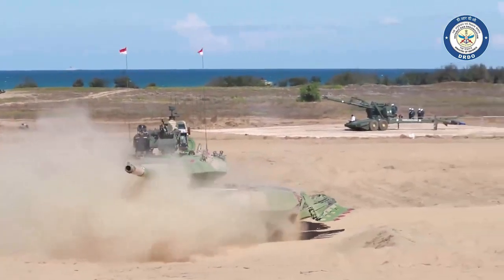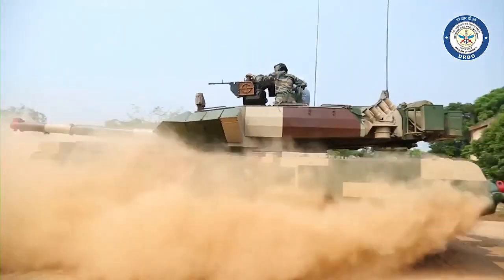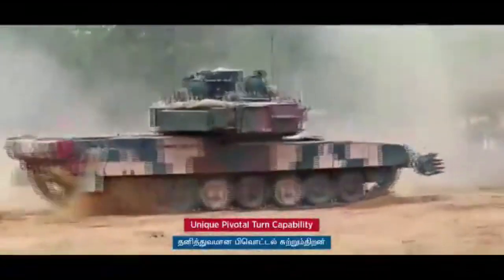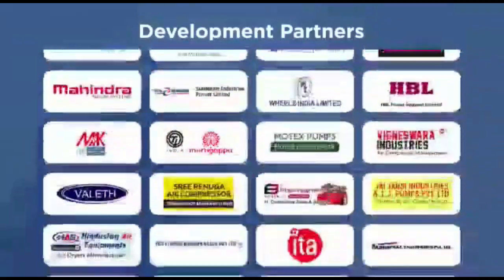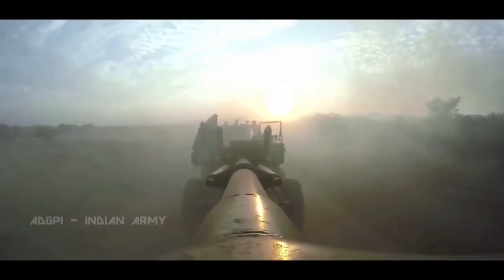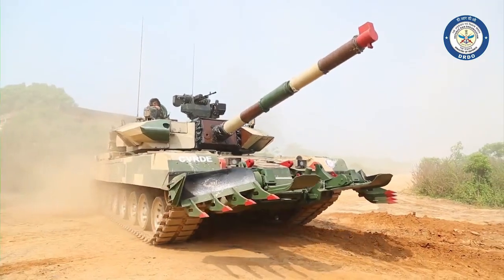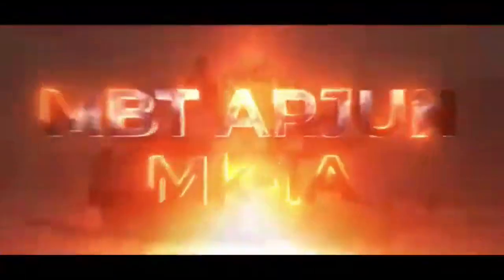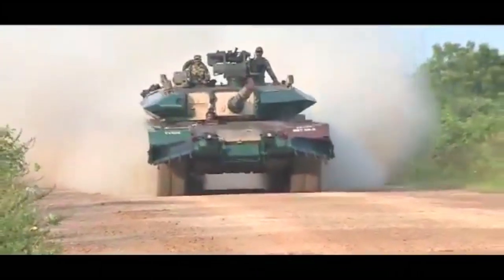Bahrain wants Arjun MK II Main Battle Tank | Understanding Arjun MK-II in detail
Bahrain wants Arjun MK-II

While there has always been complain about the weight of the Arjun Tank, its still a beast on the plains and was never designed for mountainous warfare adopting the design philosophy of western tanks which are close to 60tons and above in weight. Arjun has outgunned the Indian army’s T-72 and T-90 MBT’s in various trials. According to information published by the "Tactical Report" on March 16, 2022, Bahrain is reported to be in talks with India for the procurement of the Arjun Mk II Main Battle Tank (MBT). It is also reported that an Israeli-Indian co-designed laser system will be installed on the delivered MBTs. Currently, the Bahrain armed forces are operating 180 American M60A3 which is quite old and are second generation tanks.

Improvements in Arjun MK-2

Now, if we talk about Arjun MKII, it is a futuristic main battle tank (FMBT) with electro-optical sensors and high-power lasers. It is being developed by DRDO with a total of 93 upgrades, as per the requirements of the army.

The design of the Arjun Mk II is conventional with the driver at the front of the hull, turret in the middle with gunner, commander and loader, and engine compartment at the rear. It was unveiled for the first time to the public during a military parade for the National Day in New Delhi on 26 January 2014.

Fierce & Accurate fire power of Arjun

The 120 mm rifle gun of ARJUN together with the newly developed super velocity ammunition, can defeat any contemporary armour used in tanks. The electro-slag refined gun steel tube is designed to withstand higher gas pressures. A thermal jacket prevents irregular temperature distribution on to the tube due to the weather influences.

It features a thermal sleeve, fume extractor, and a muzzle reference system. The gun is able to fire a full range of ammunitions including FSAPDS (Fin Stabilized Armor Piercing Discarding Sabot), HESH (High-Explosive Squash Head), PCB, TB, and the Israeli Laser Homing Anti-Tank (LAHAT) missile. The Arjun’s barrel offers better life when compared to the T series of tanks. It can fire almost twice the number of rounds compared to the T-series of Russian tanks from its main gun.

If you ask me one major improvement in the Arjun Mk-2, it is its missile firing capability from the gun’s barrel which was not possible in MK1. This was demonstrated in 2004, with Israel Aerospace Industries’ (IAI’s) Laser Homing Attack/Anti Tank Missile (LAHAT).